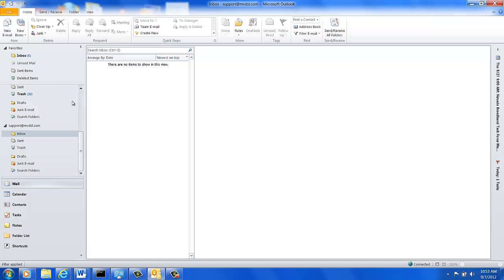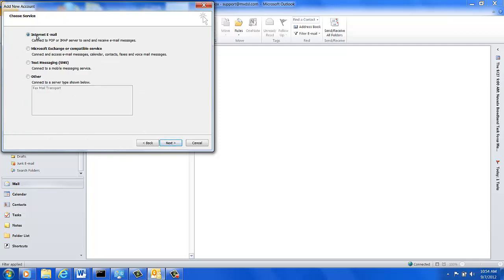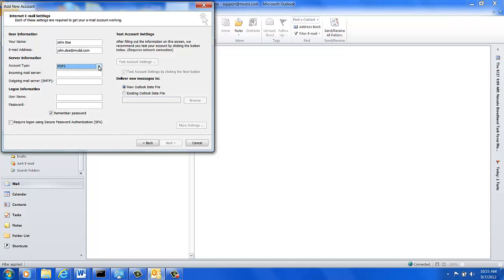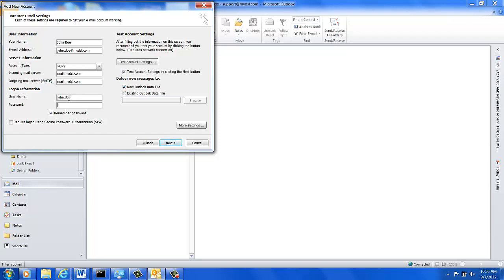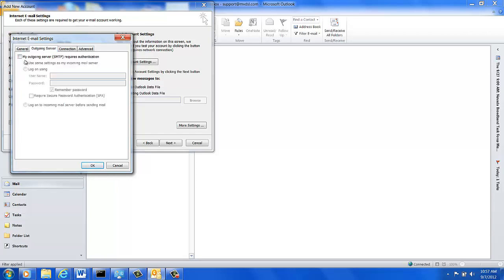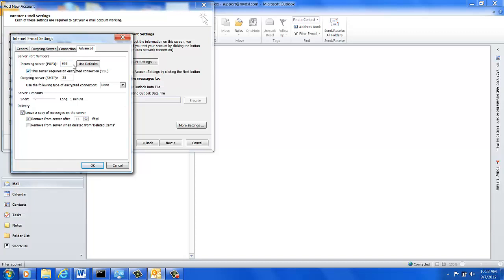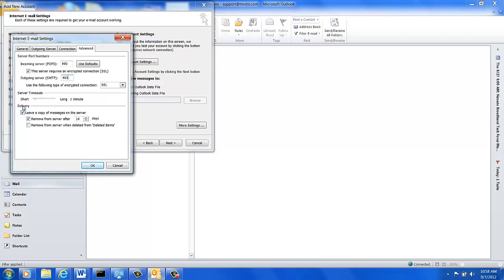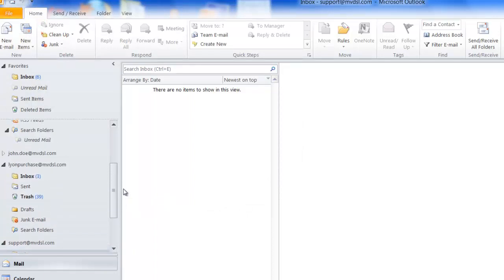Setting Up MVDSL Email on Outlook 2012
How to setup your MVDSL email on Outlook 2010